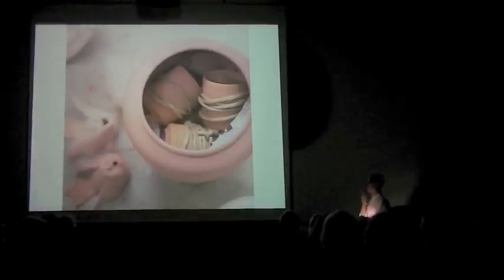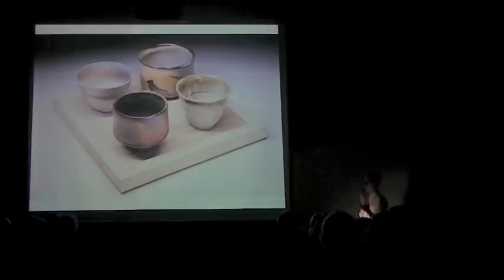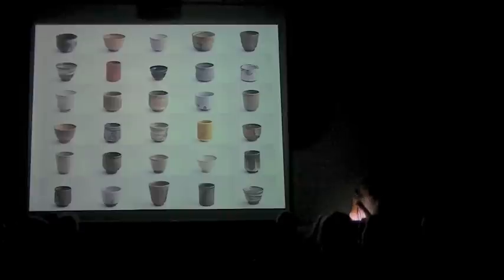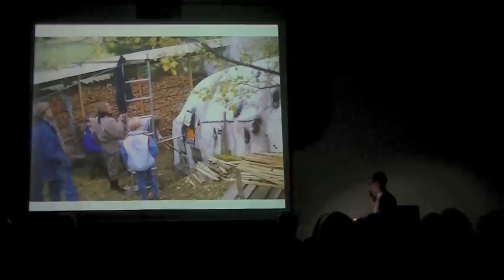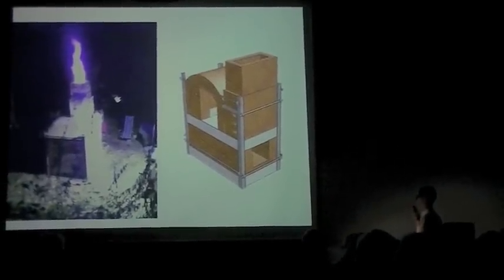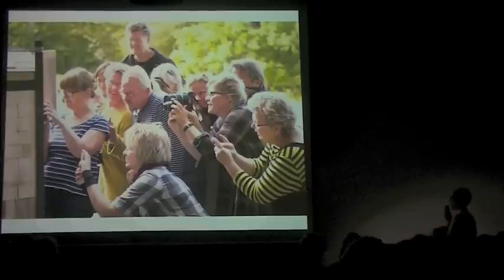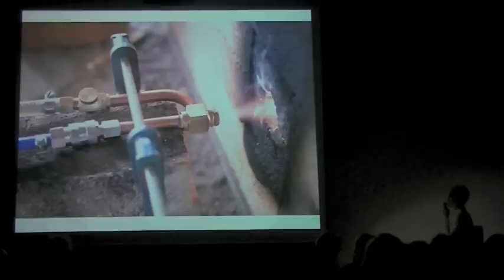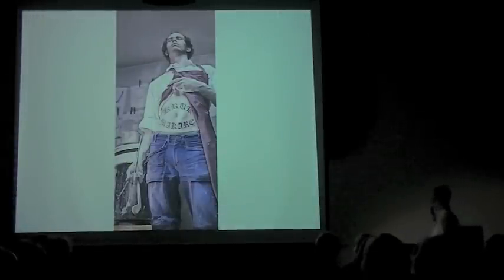PechaKucha Night Hjørring #1 - Stefan Andersson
Stefan Andersson præsenterer til PechaKucha Night Hjørring #1 på UCN.